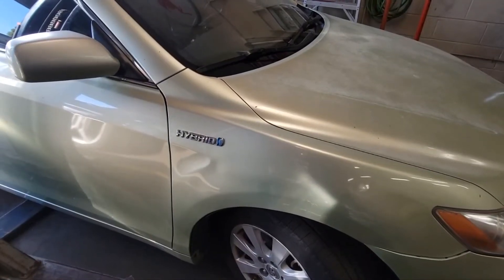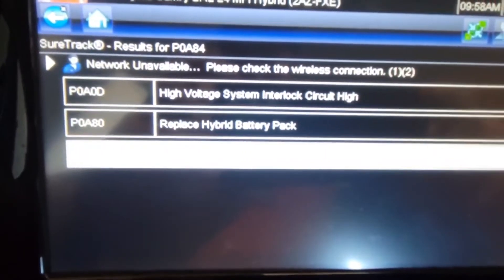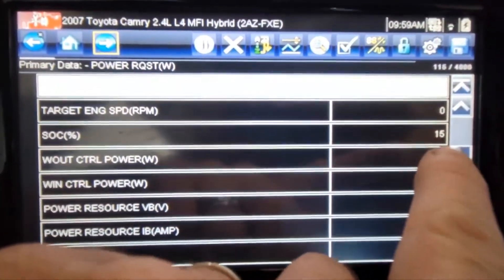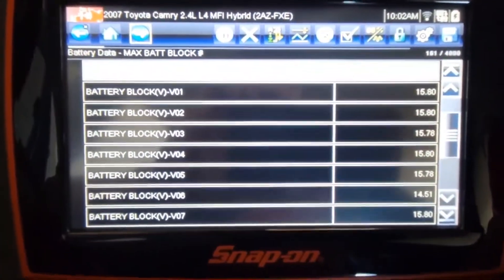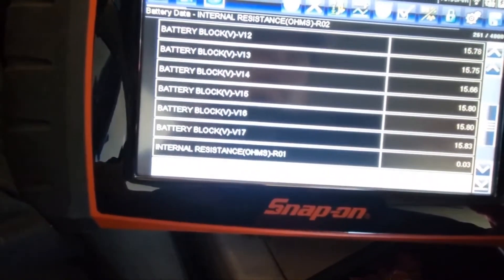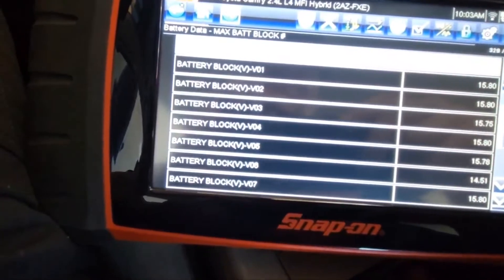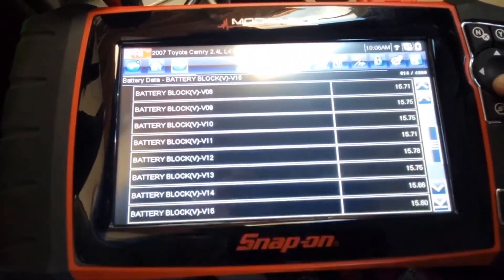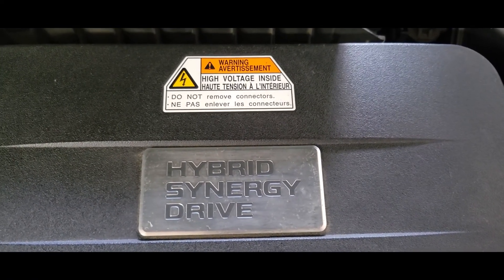Toyota Camry Hybrid Battery Diagnosis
Hello, YouTube

I'm working on a 2008 Toyota Camry. I have a check hybrid system light. Let's see what's going on here. I have a check hybrid system light, check VCS system light, and the check engine light on.

 Let's see what that's all about. So when I run diagnostics on the vehicle, I get a couple of codes that come back for the high-voltage system interlock circuit. That's high. That's for me taking a fuse out to check the system, and then also you have to replace the hybrid battery pack, so let's see why we have that code P0880. So, as you see here, the state of the charge of the vehicle is only at 15 percent, meaning that the batteries only got a 15 percent charge on the vehicle.

Let's check that out and see why. So, looking at the data of each individual block here, I can see each individual cell. What we're looking at here is I definitely see here at block six. I got a 14.46, which is not good at all. It looks like you probably got two bad cells there, looking all the way down to block 17 here, block 17. You have a few; we got one. It looks like you got a couple of low cells here. After going over the data here, I came to the conclusion that I have a few bad cells here, especially in block number six here, and then again I see a couple low cells here in block 14. Looks like I'm gonna have to take this pack apart and see what's wrong, see if I can charge them up, and I'm gonna have to discharge each cell and see where we're at and see what the capacity of these cells is actually at here. All right, it's time to take it apart.